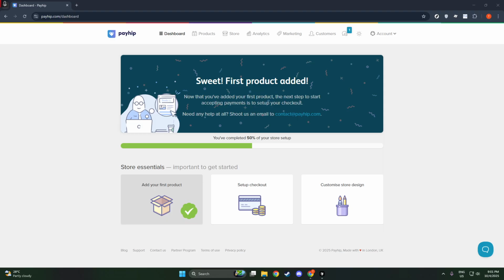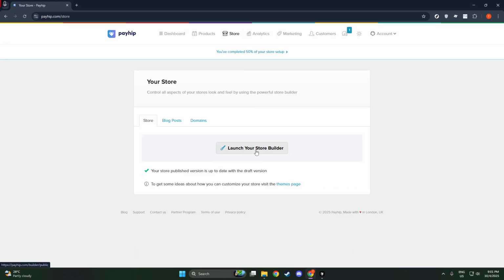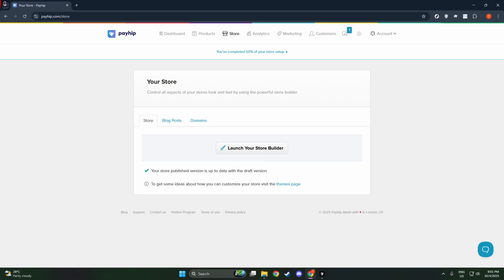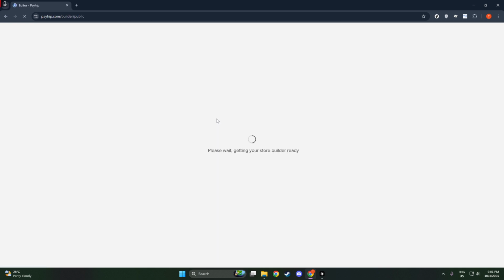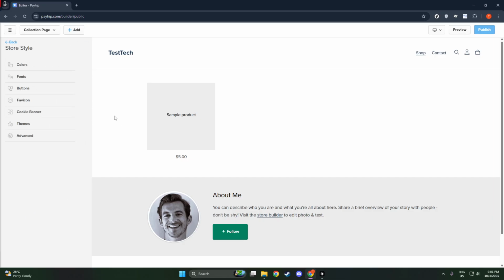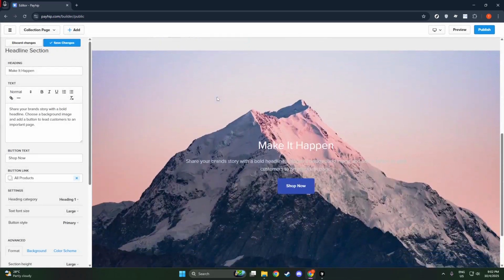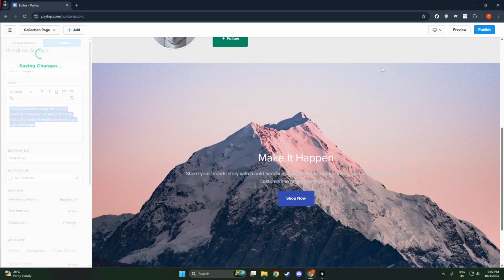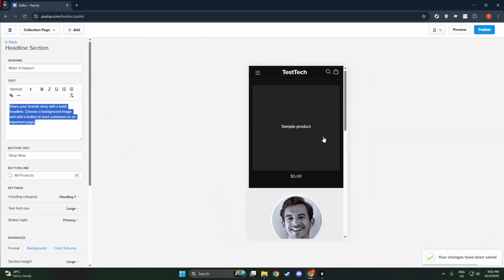How to Create Store on Payhip Store [2026 Full Guide]